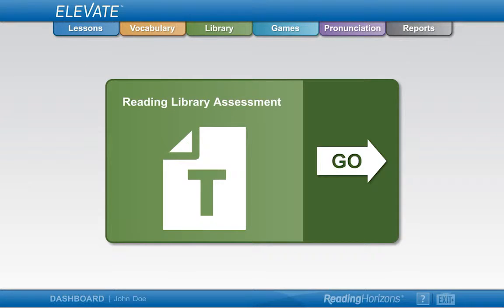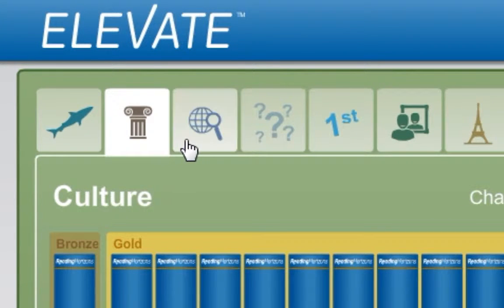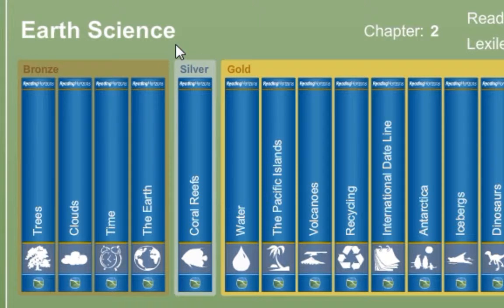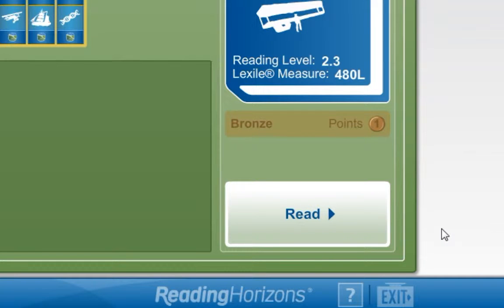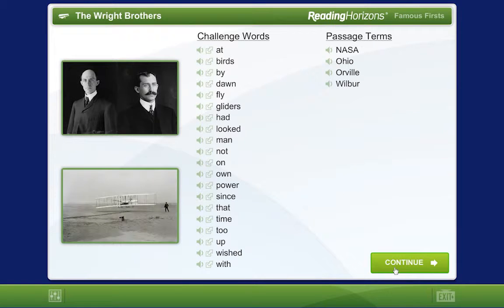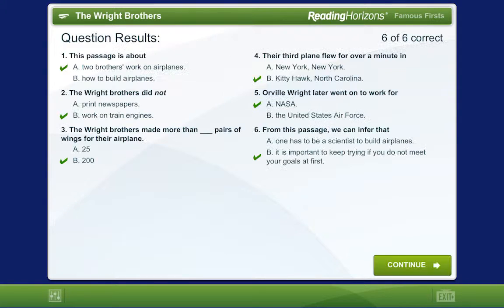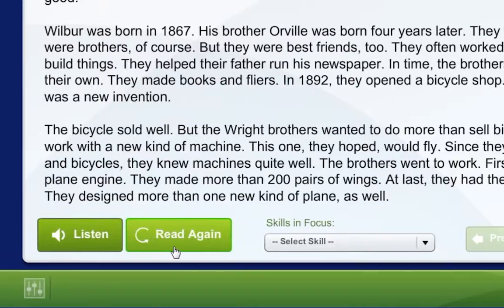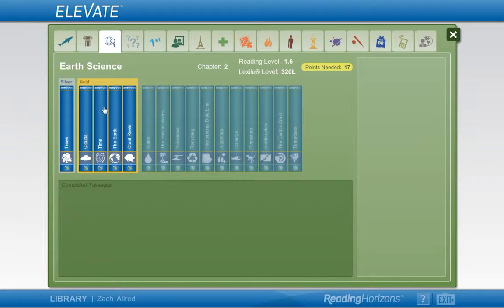RH Elevate Software Tutorial - Library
A tutorial explaining the Library section of the Reading Horizons Elevate Software v7.